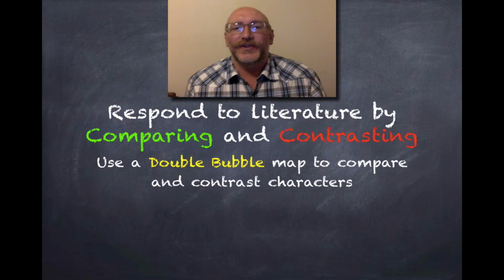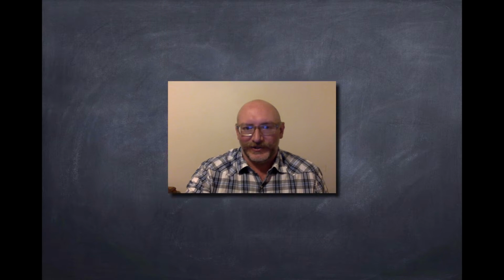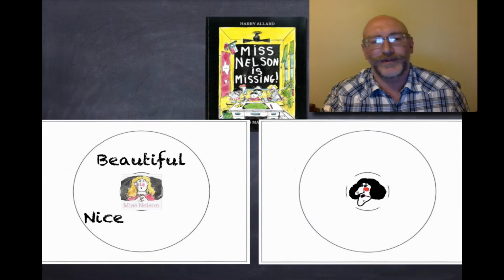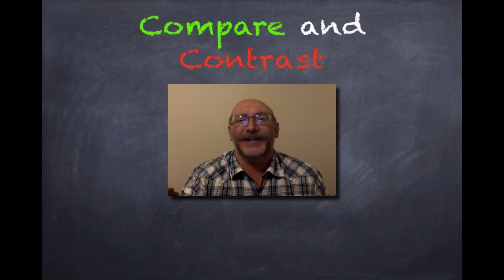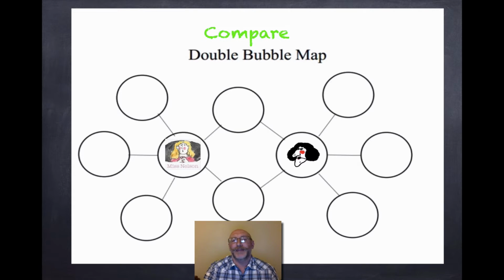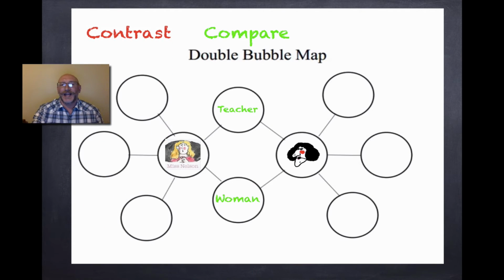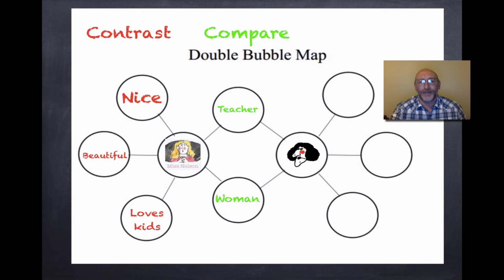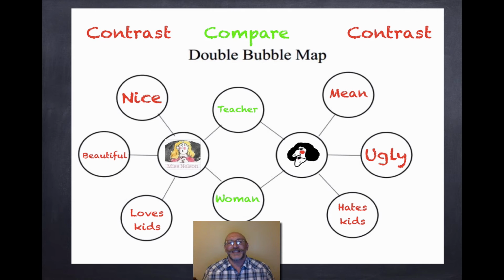Respond to literature with a double bubble map